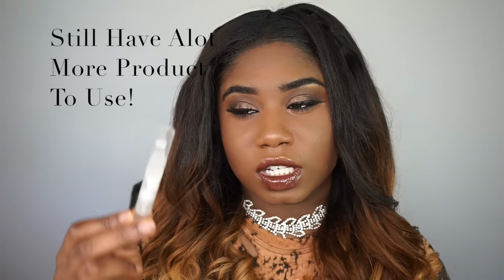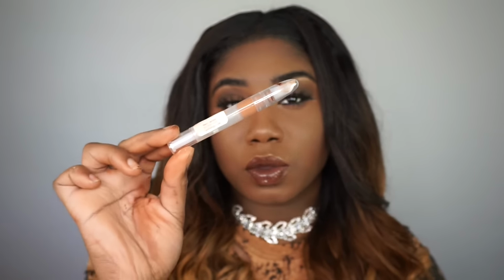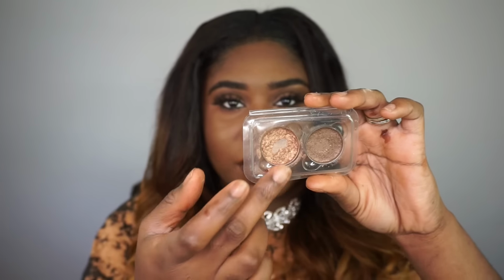GRWM Using My SoCHOIX box | nadula hair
✔︎Great News!! None Subscriber Can Also Purchase Sampless From SoCHOIX For Only $5 !!

❤︎So Choix is making it ridiculously easy for beauty lovers to try high-end makeup, perfumes, and nail polishes, without ever having to go into a Sephora or any other makeup counter :)

Makeup products used in order:
Face -  smash box photo finish primer
marc jacobs remarkeable foundation-84
Eyes: too faced semi sweet chocalate bar pallete -truffled,hot fudge
Bobbi brown sparkle eye shadow
nyc liquid eye liner
lashes - salon perfect
face:la girl pro conceal -toffee
pur cosmetics contour stick(deeper)
pur face powder-deep
highlighter-laura mercier face illuminator
Lips- nars velvet lip glide-area

CAMERA I USE
EDITING SOFTWARE:Imovie